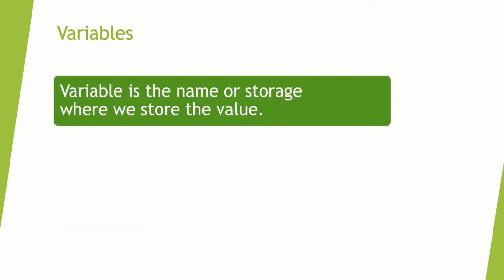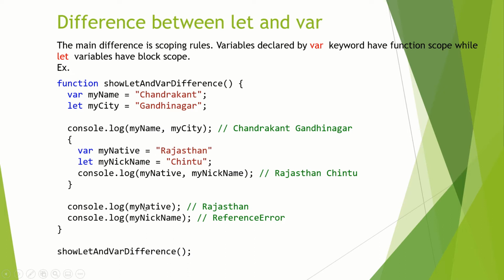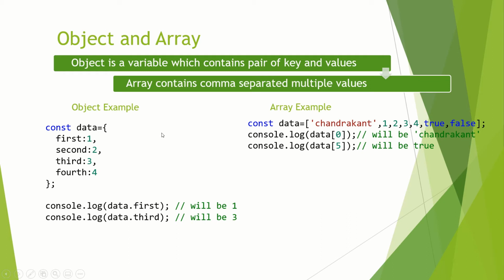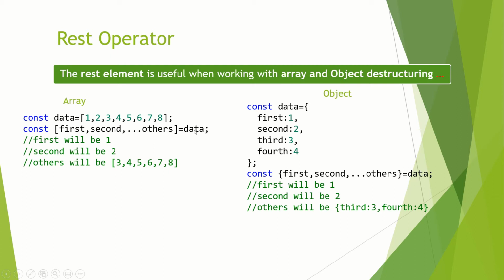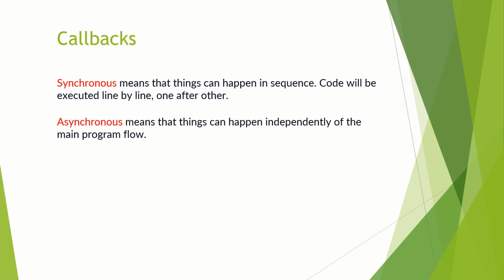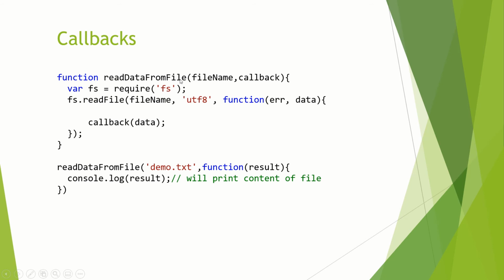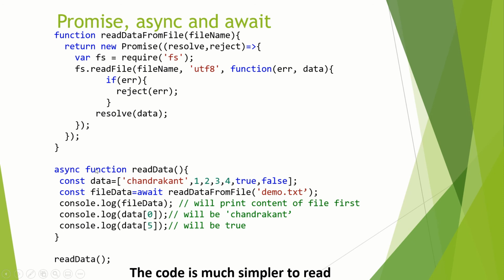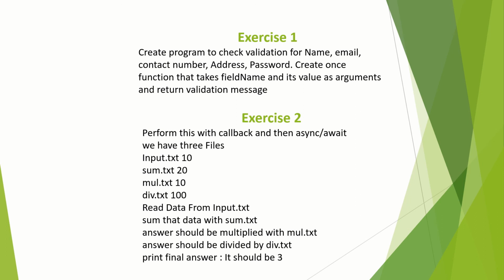React Tutorial Part 1 : JavaScript Basic concepts to start with React | Learning React | Reactjs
For Exercise 2
In Video both examples available